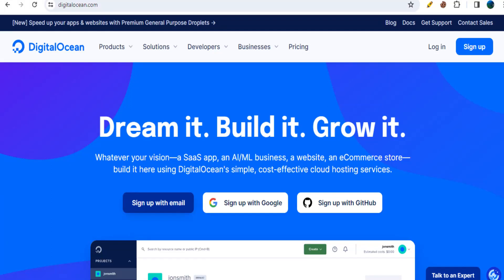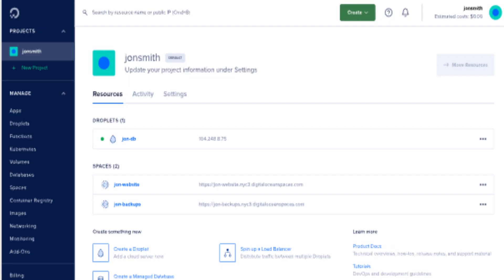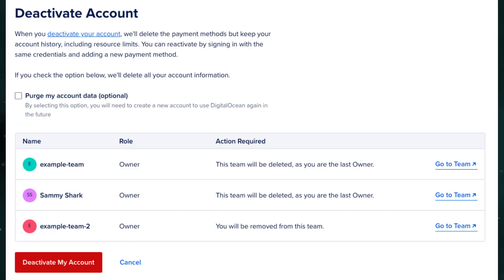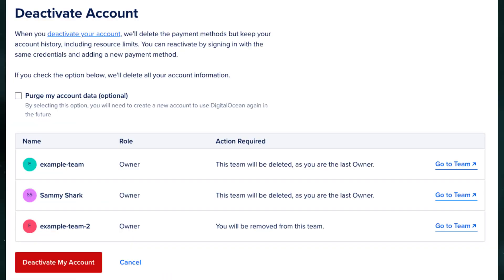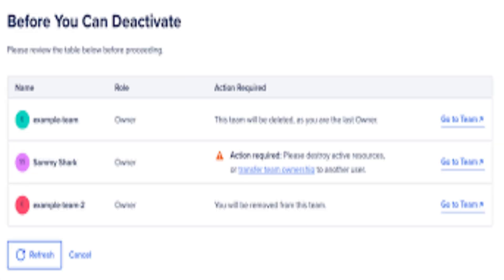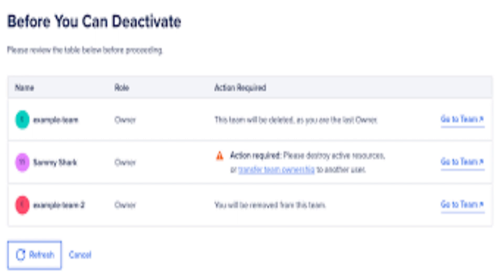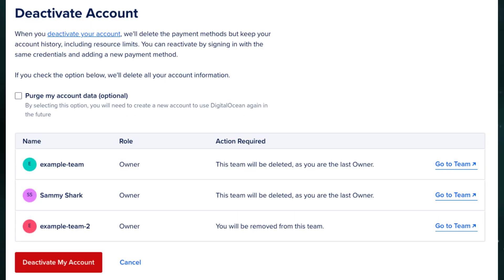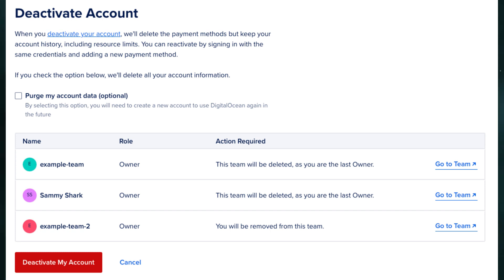How To Delete My Digital Ocean Account | Simple Steps | 2024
In this video, we'll show you how to delete your Digital Ocean account in simple steps. This tutorial will help you get your account deleted in a few easy steps, so you can start over and create a new account without any problems!

If you're having difficulty deleting your Digital Ocean account, or just want to know more about the service, then watch this video! We'll show you how to delete your account in simple steps, and answer any questions you might have.